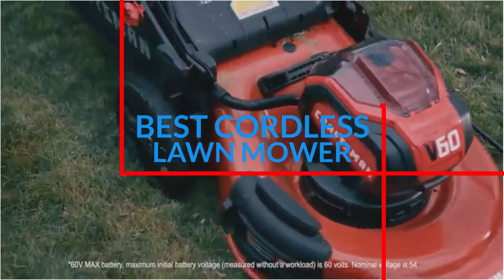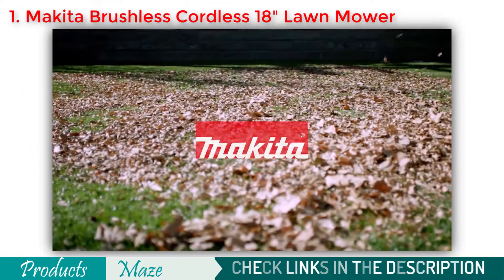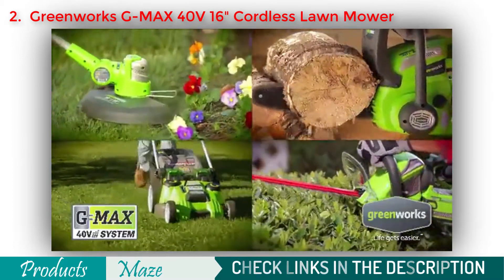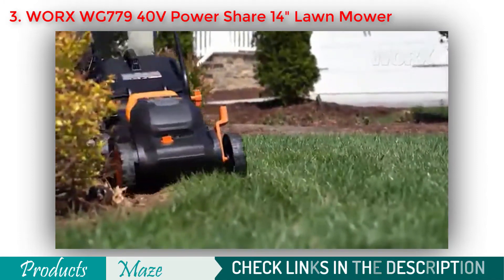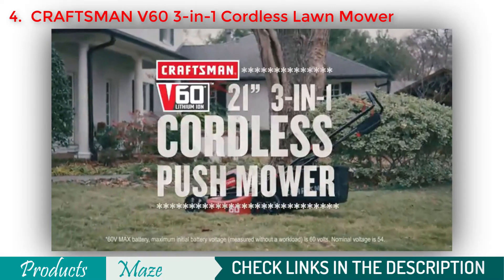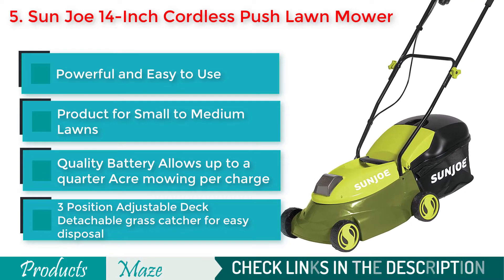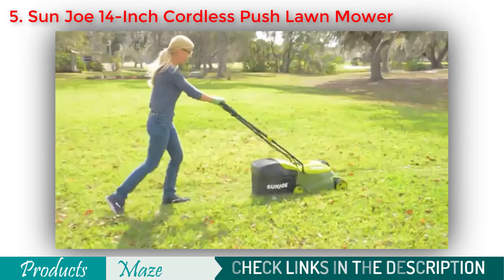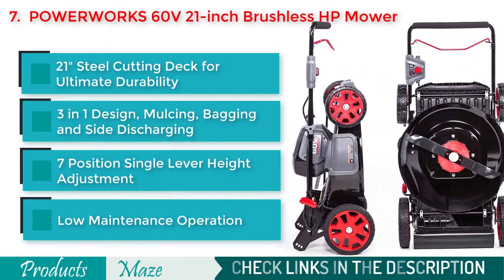✅ Lawn Mower: 7 Best Cordless Lawn Mower Reviewed in 2023 [Top Rated]